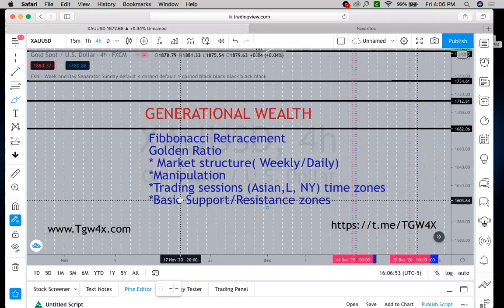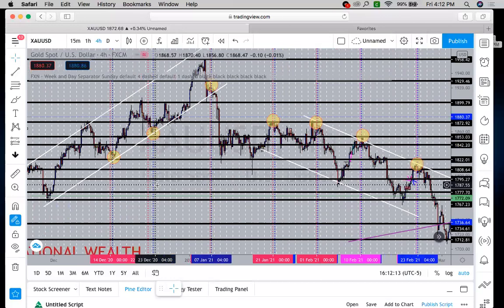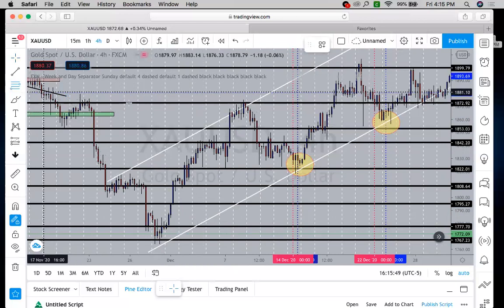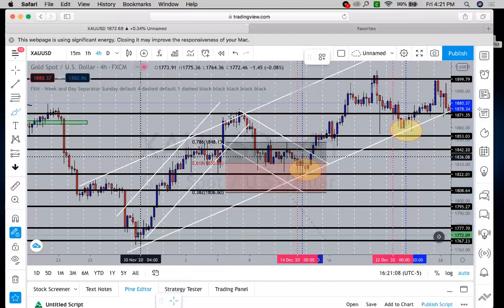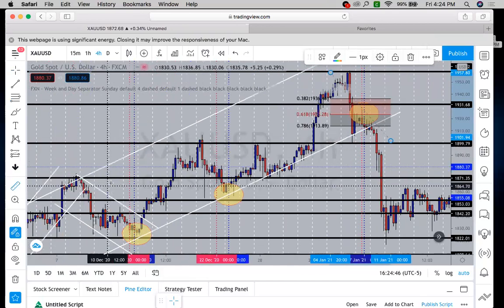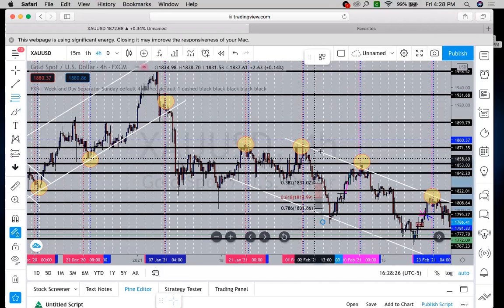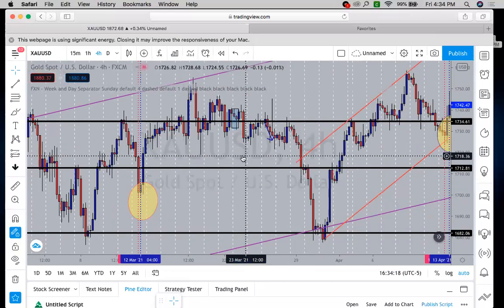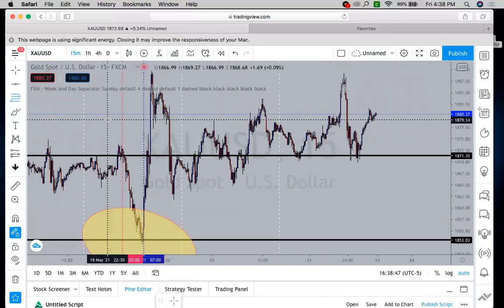Must See!!! Golden Ratio Fibbonacci